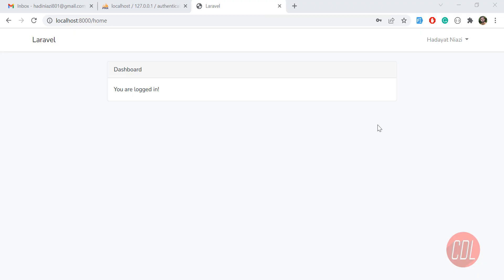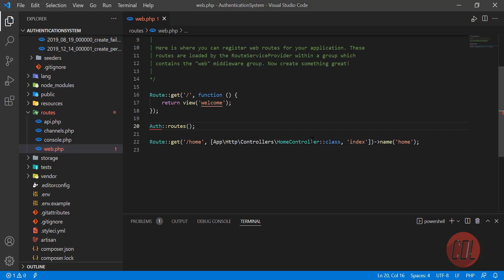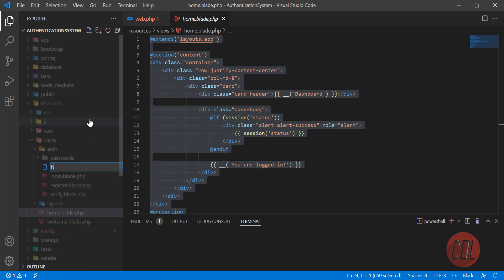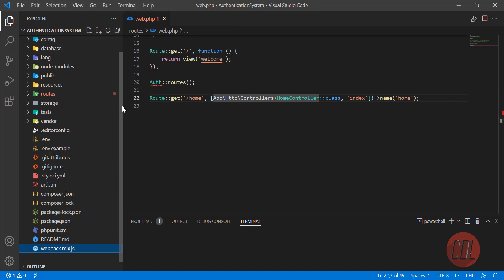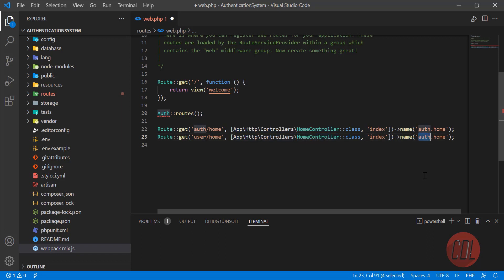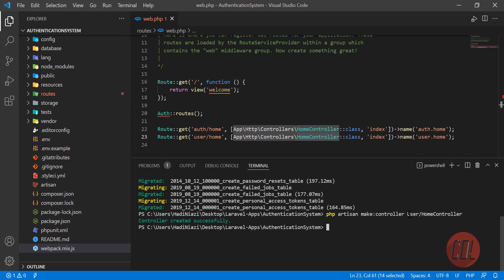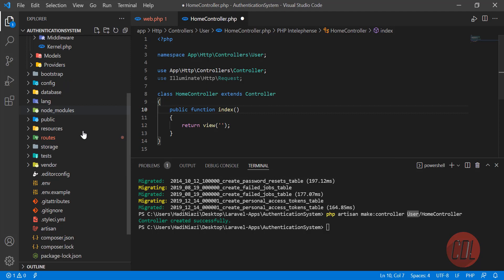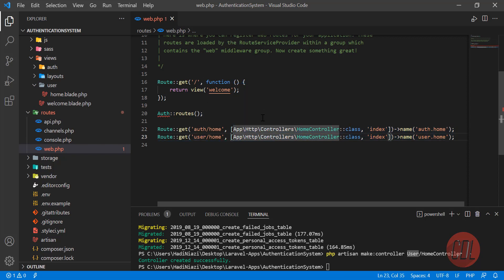(04) Authentication System in Laravel | Create Dashboard for Admin and User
Multi Role Authention system in Laravel:
In most of the web applications, there are role wise dashboard access which means there are some user levels according to which application access will be maintained.
Inside this article we will see Laravel 8 multi authentication i.e role based access control.

This will be very easy guide followed to develop an application where we have two types of users – Admin and Normal user which will logs into application.

For this tutorial we will use the concept of middleware, auth scaffold etc. This is totally step by step laravel role wise authentication tutorial using laravel/ui.
Install Laravel ui
Scaffold dashboard for users

Admin and User Authentication in Laravel
Laravel series goal:

Laravel guide